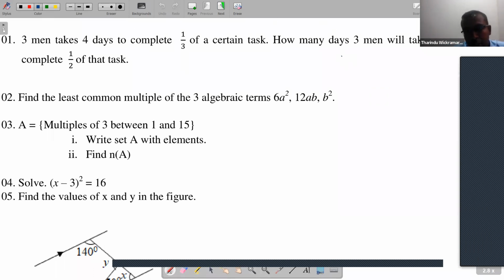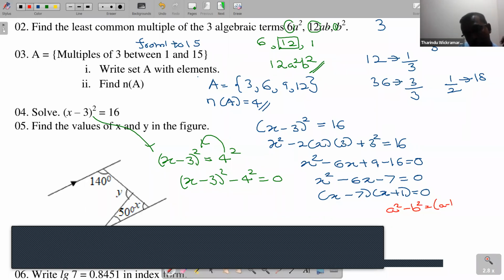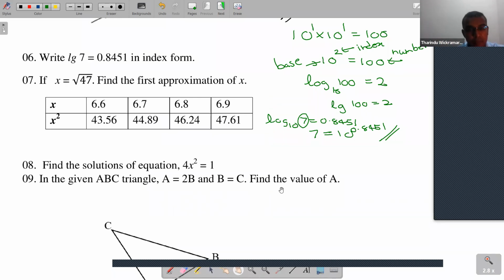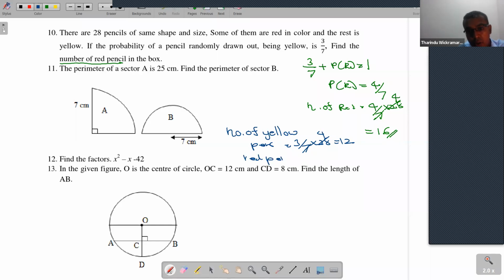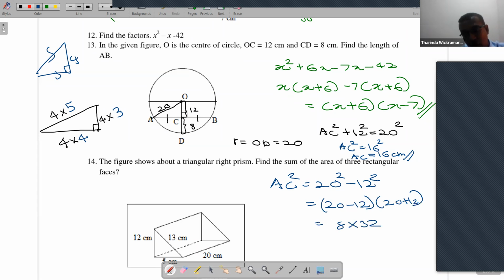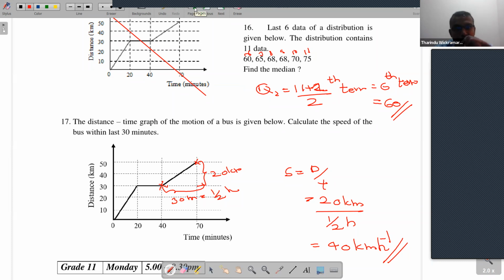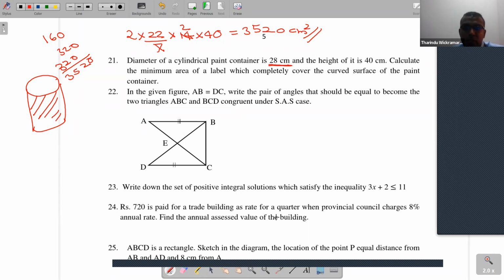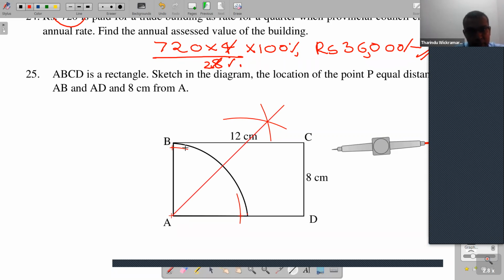grade 10 last term test short questions seminar